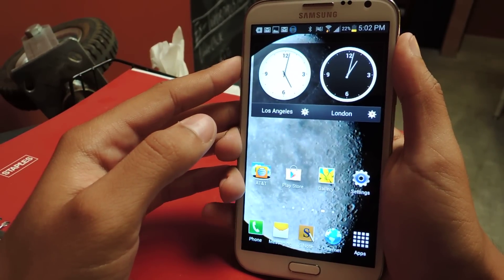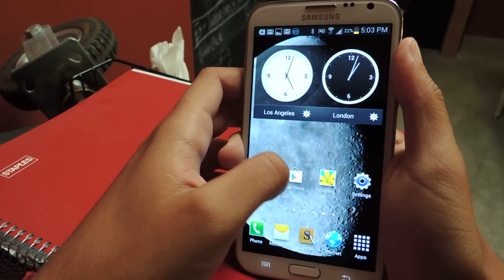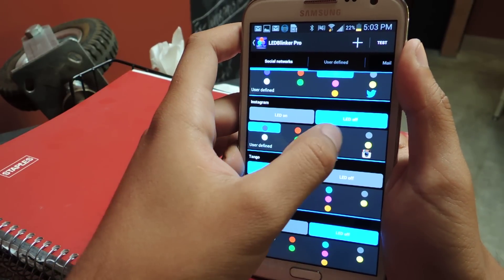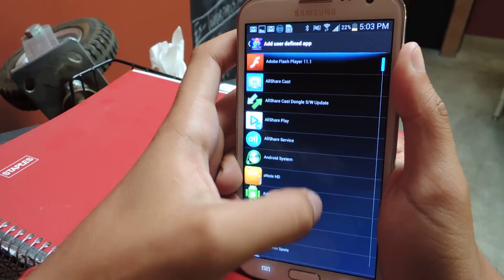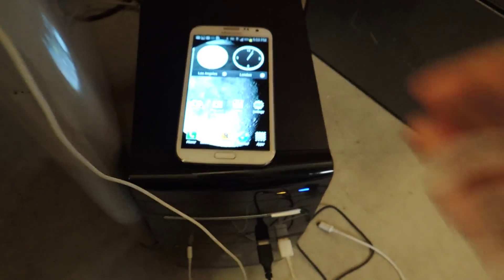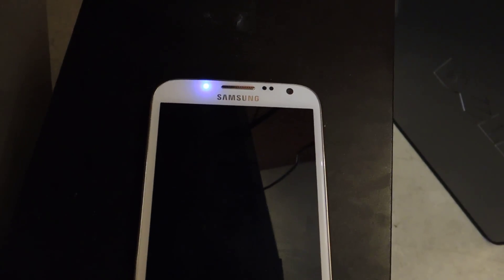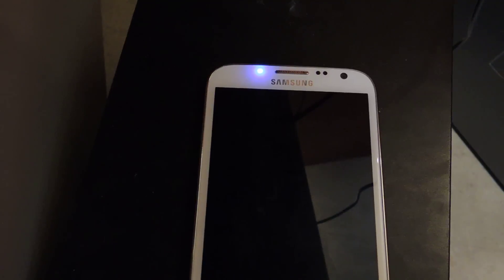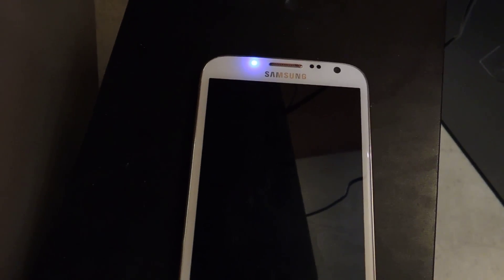Customize LED Notifications/Alerts on Your Samsung Galaxy Note 2 (No Root Required) [How-To]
How to Customize LED Alerts for Android Devices

In this softModder tutorial, I'll be showing you how customize the LED alert colors for specific app notifications on your Samsung Galaxy Note II or other Android device. Unlike other apps, this one doesn't require root.

So, if you want to know what notifications you're receiving just by looking at your phone, you'll need to install LEDBlinker Notifications. The lite version is limited, but the pro version (shown in the video) allows you to set up color alerts for any app.